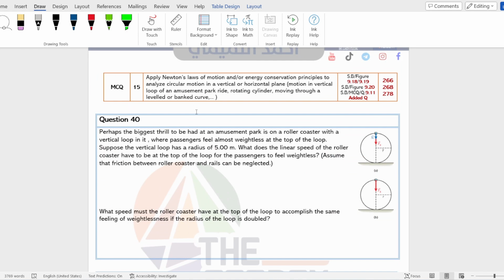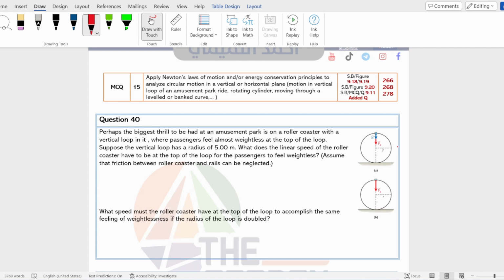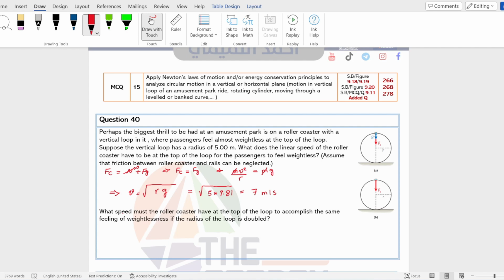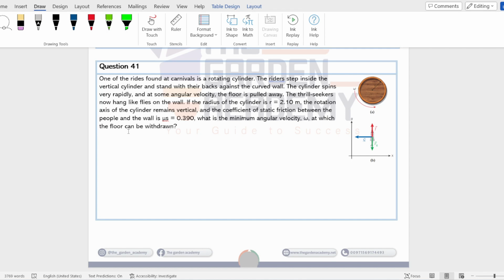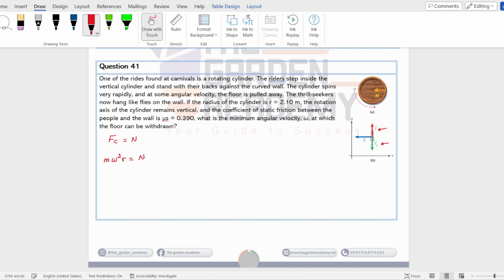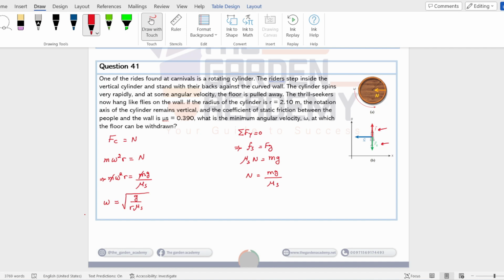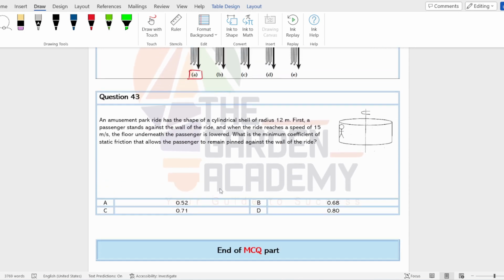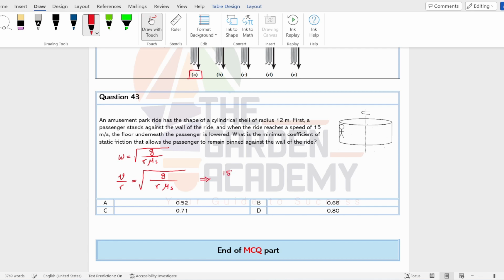مراجعة الهيكل للصف 11 متقدم || المنهاج الحكومي || الجزء الساابع || الفصل الدراسي الثالث